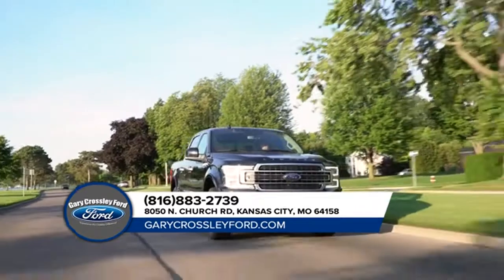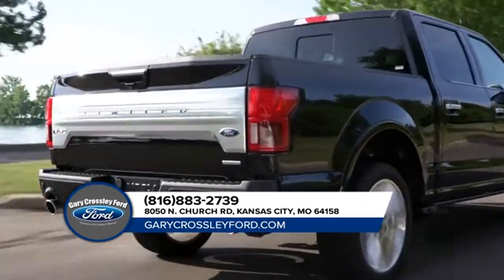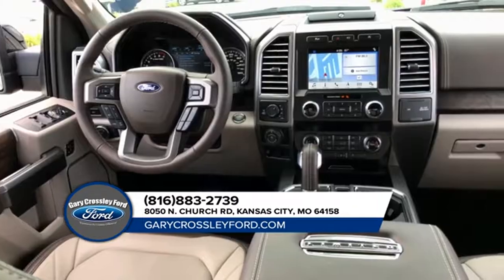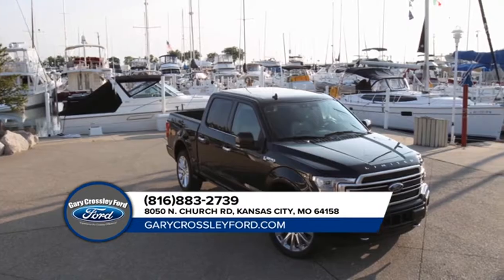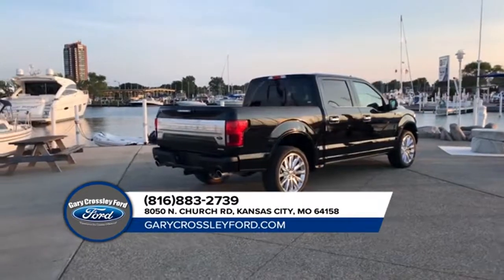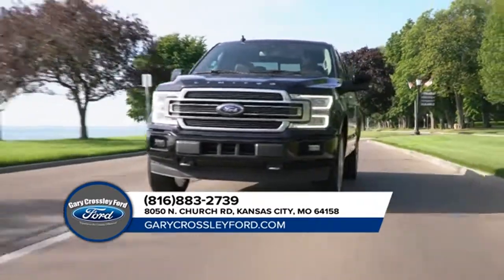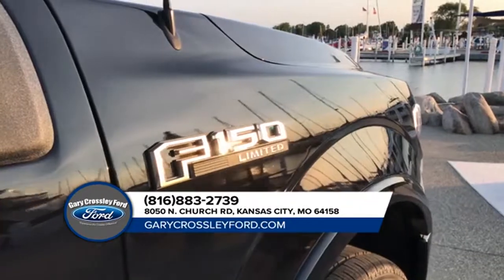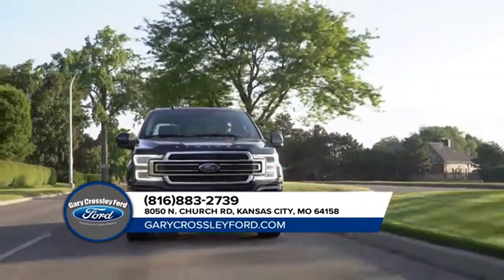2018 Ford F-150 Platte City MO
2018 Ford F-150

Backed by outstanding service, we offer you the premier in selections and noteworthy deals at Gary Crossley Ford in Platte City  MO. For returning or new customers, we supply you with the excellence and efficiency in service you require for purchasing a new or pre-owned Ford. Our new and pre-owned inventories hold a wide assortment of Ford's to suit every taste and need. Give us a chance to provide you with the excellence and efficiency you deserve. The wonderful folks at Gary Crossley Ford are experts in all things Ford related and are capable of doing whatever needs to be done to get you in a new Ford today. Take the trip over from Platte City  MO to Gary Crossley Ford today and see why they are the matchless Ford dealer in the area!